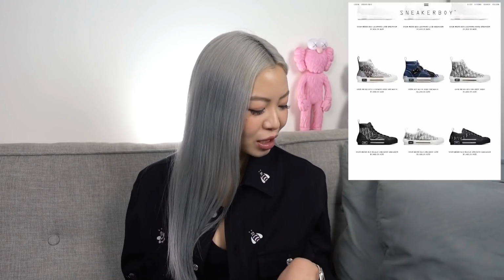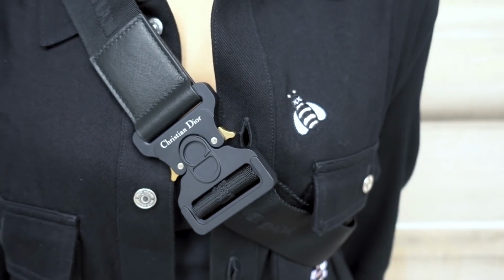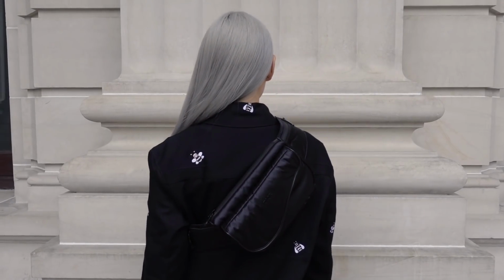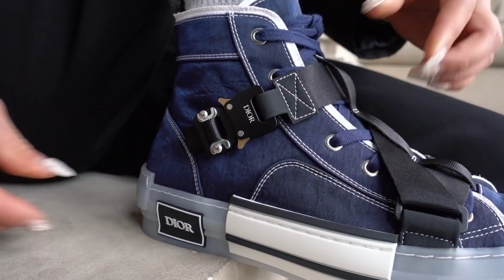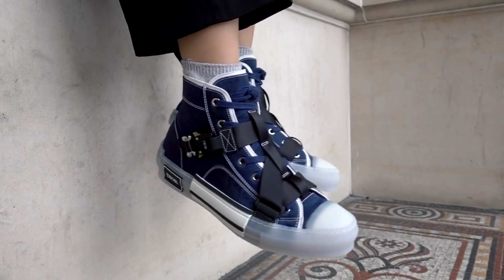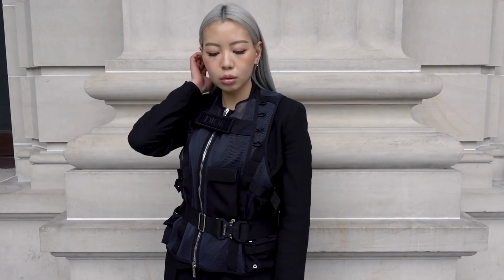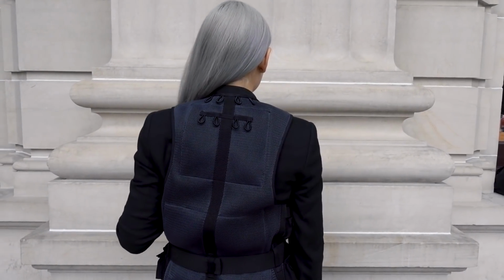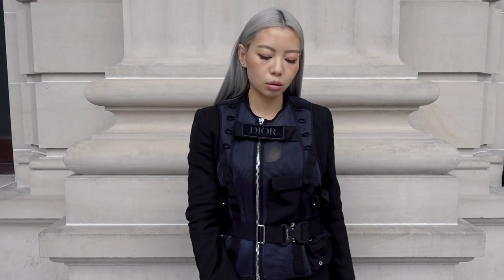$8,900 DIOR FW19 HAUL 💸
♫ Music ♫
Xander